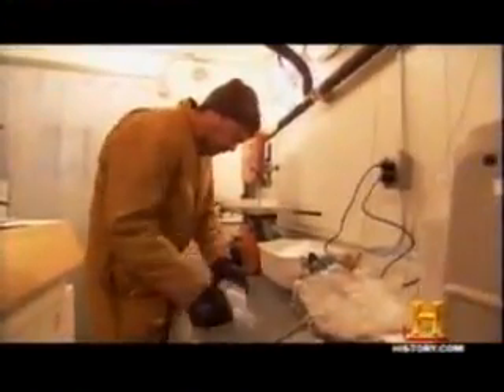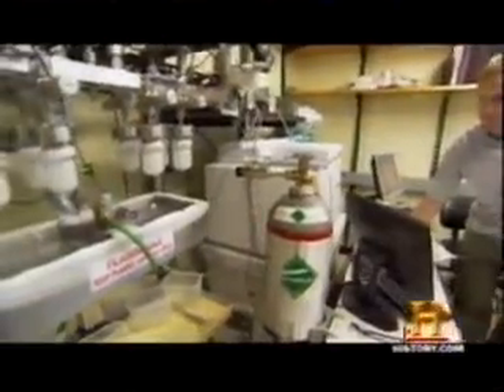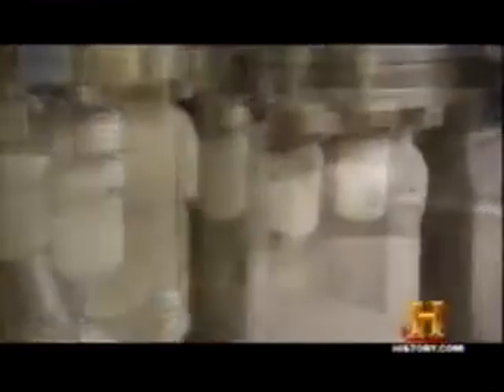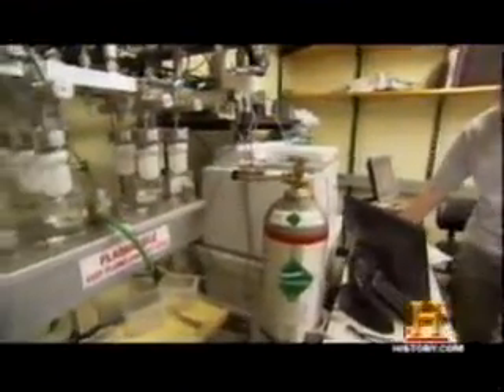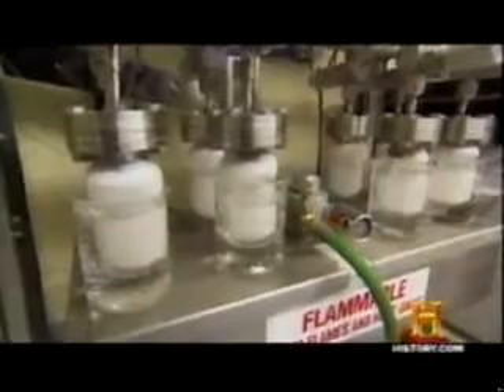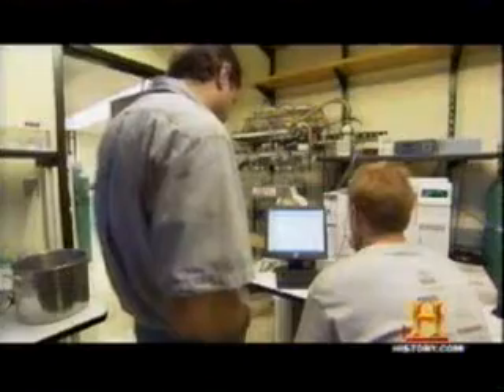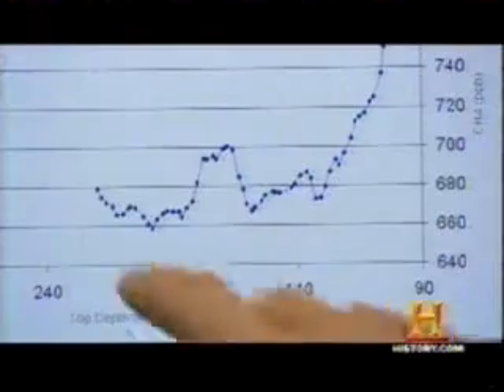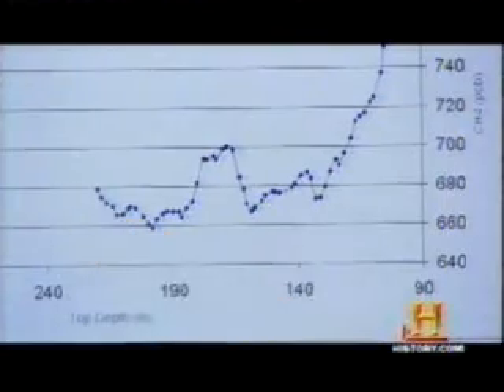CLOVES PEOPLE ,YOU DECIDE 2